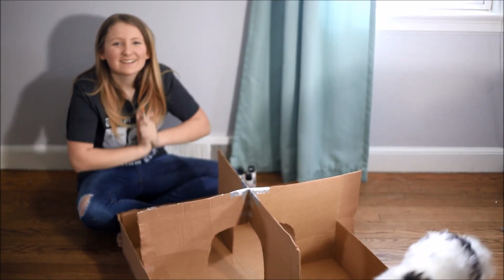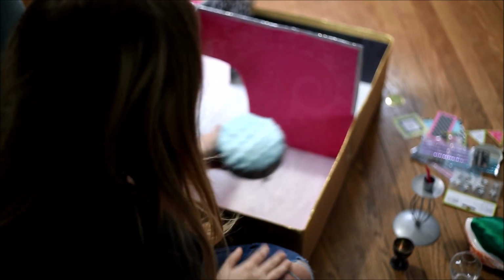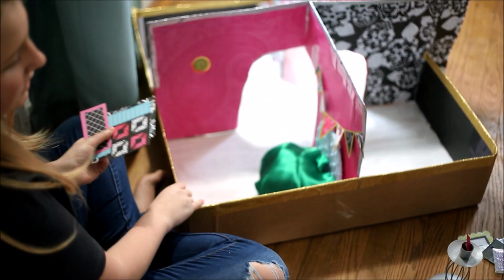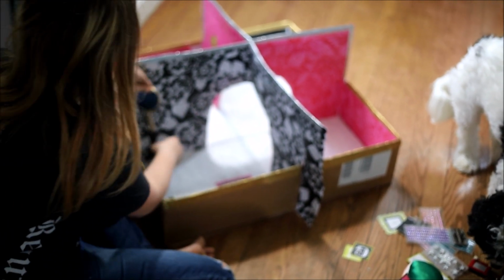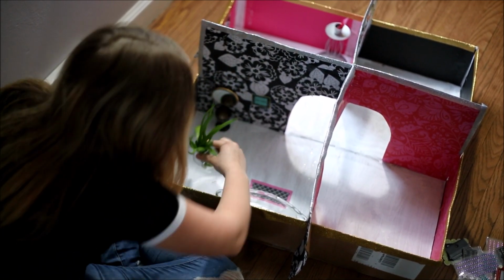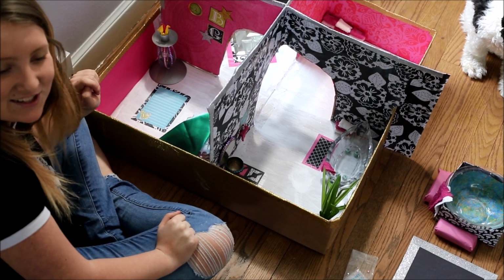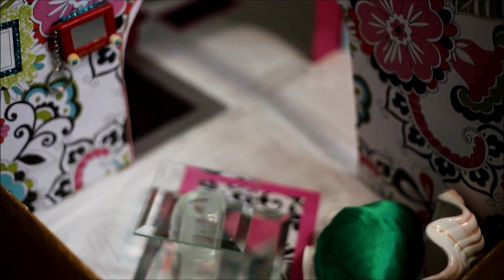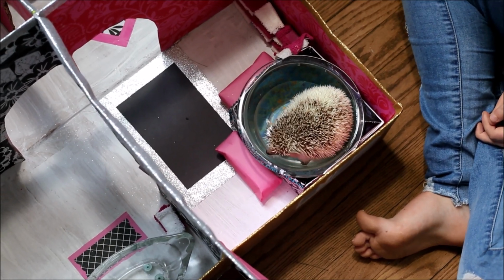Making my hedgehog her dream house!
OMG guys this was so fun!  I love to spoil my hedgehog.  Watch to the end to see if she likes it!